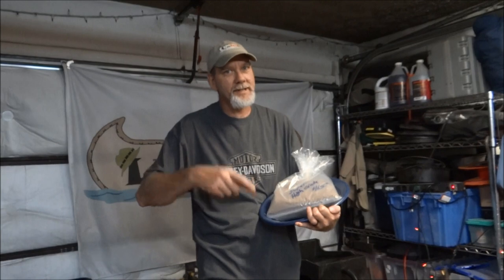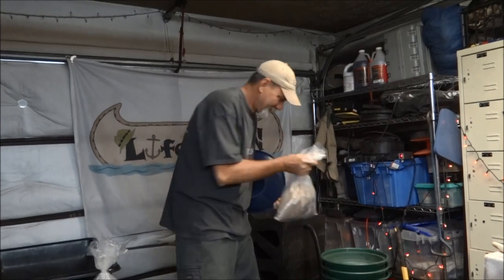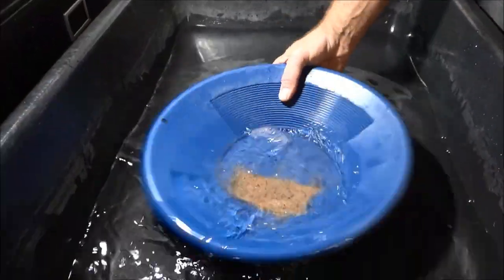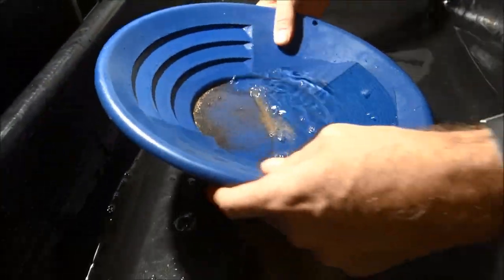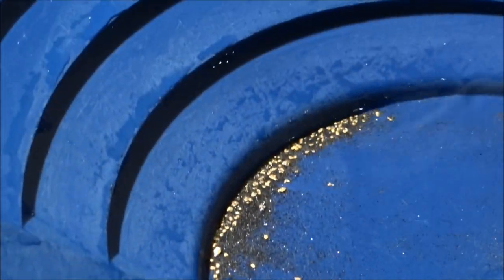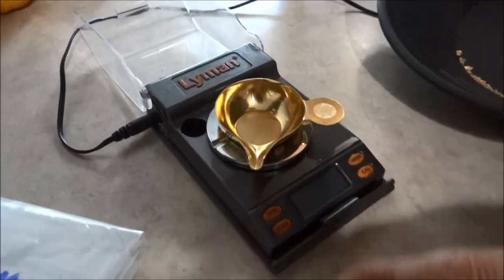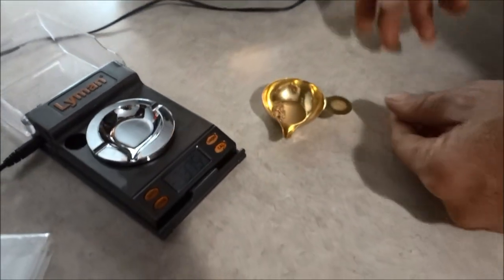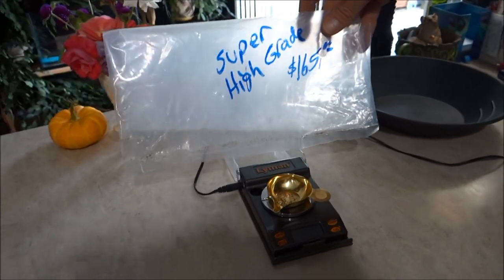Pay Dirt with the Gold Cube - Crisson Gold Mine - $165 Bag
In this video, we purchased 1 gallon of pay dirt from the Crisson Gold Mine in North Georgia.  This is 75 gallons of pay sluiced down to 1 gallon.  They consider this "Super High Grade".  We ran thru it quickly with the Gold Cube.  Nice Gold.